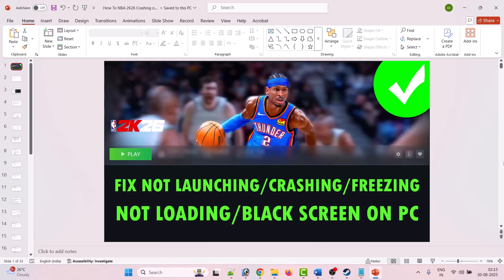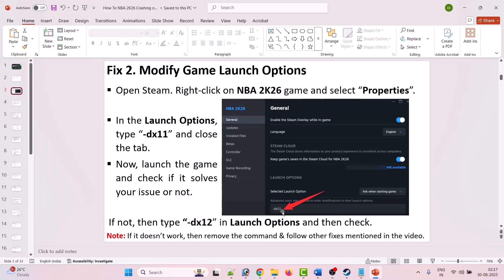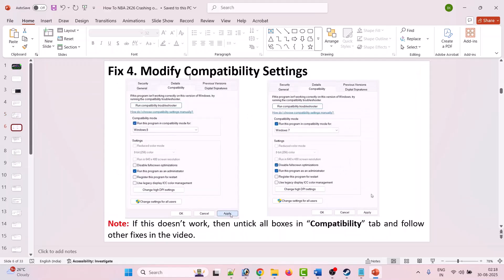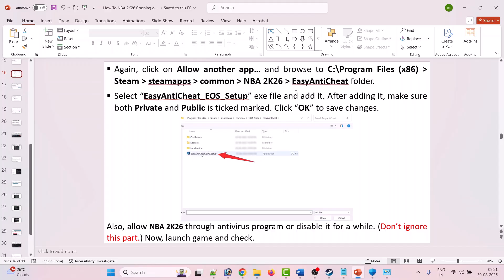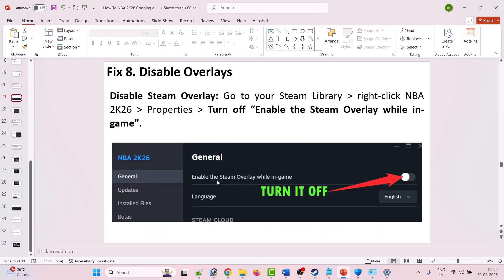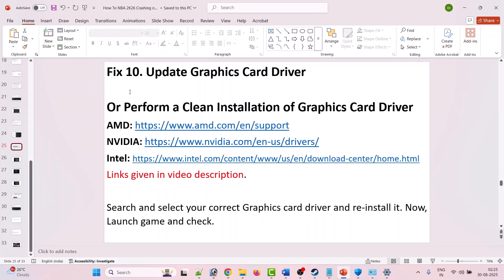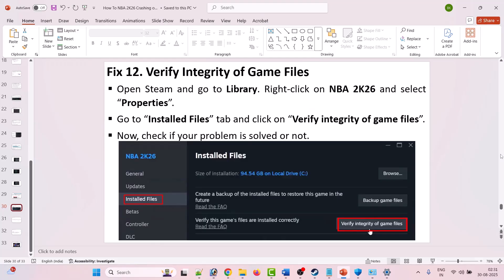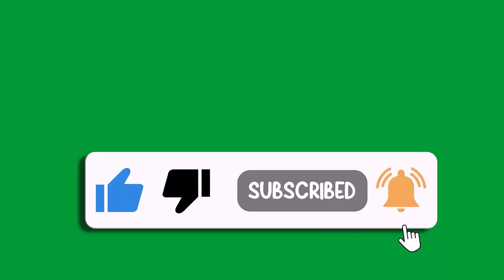Fix NBA 2K26 Not Launching/Crashing/Not Loading/Freezing/Black Screen On PC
In This Video Guide, You Will Learn How To Fix NBA 2K26 Crashing or Crashes at Startup or Crashing to Desktop (CTD), Not Launching/Won't Launch, Stuck On Loading Screen/Not Loading, Freezing or Black Screen Issue On PC.

I Hope any one of the fixes mentioned in the video would help you to solve NBA 2K26 Not Launching/Crashing/Not Loading/Freezing/Black Screen On Steam PC.